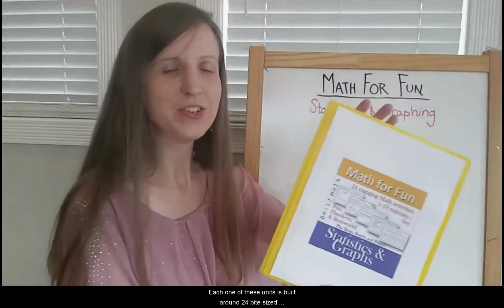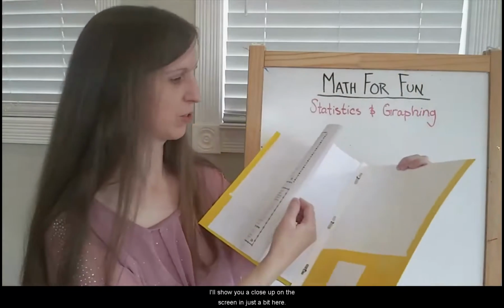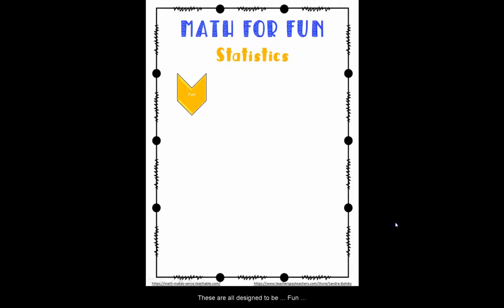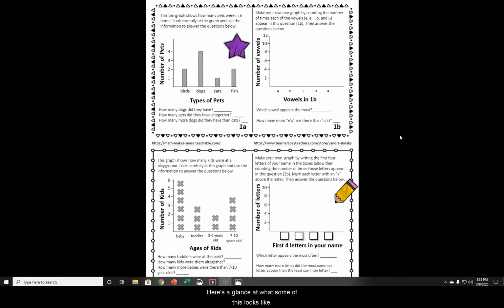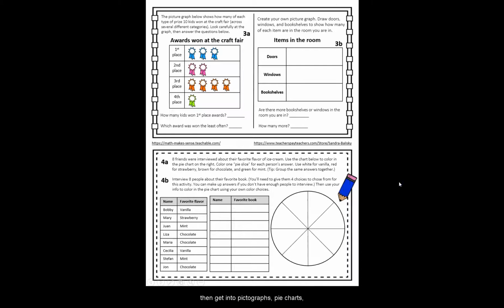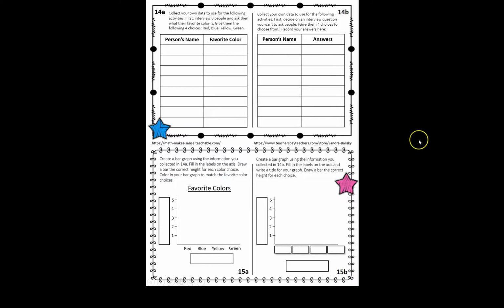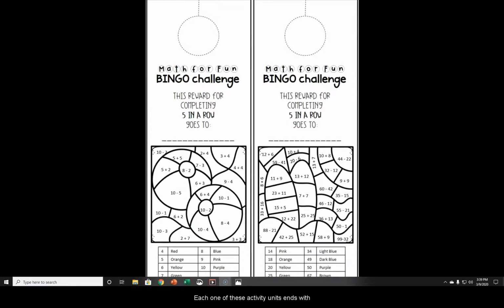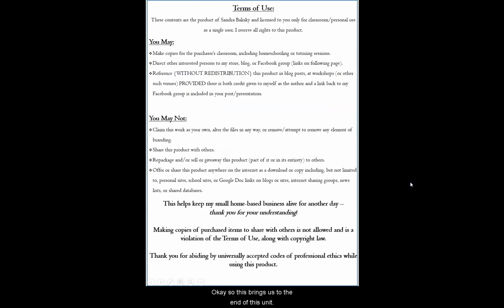Math for Fun unit: Statistics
It's ready!!! :) The next Math for Fun activity unit has been released - this month we'll be talking all about STATISTICS! 🥳🥳

In this video I share an introduction to the unit and a quick preview of the activities.

I've created 4 (maybe 5?) short video tutorials to accompany some of these activities so that your kids (and you :) ) can follow along and feel confident understanding these fun / fundamental Math concepts. 😍

This month's unit is half off this week, since it's a new release - see details in the first com ment below.

I'm excited to help your kids get excited about statistics this month! Let's do this!

Or see the entire set of 10 Math for Fun activity units